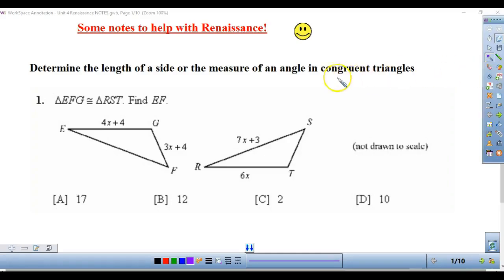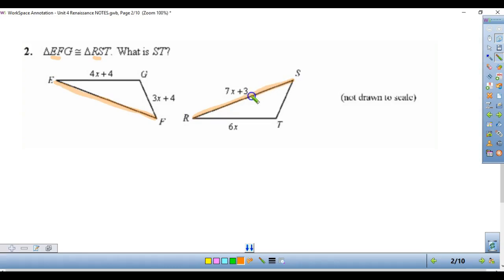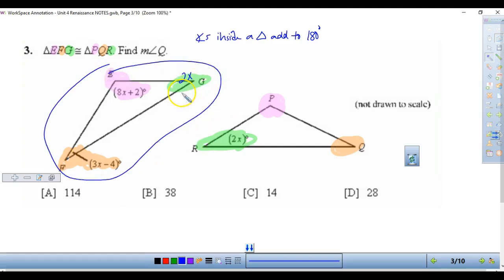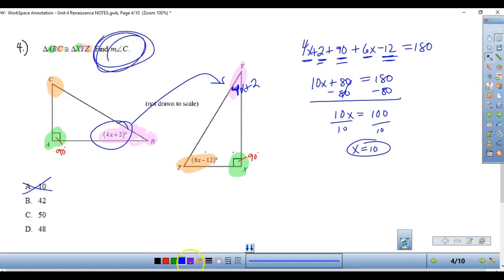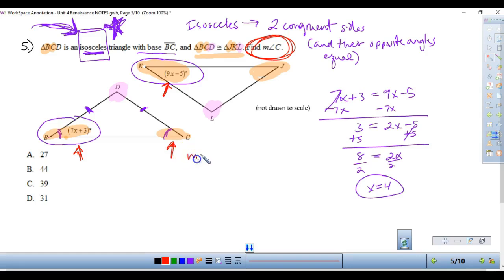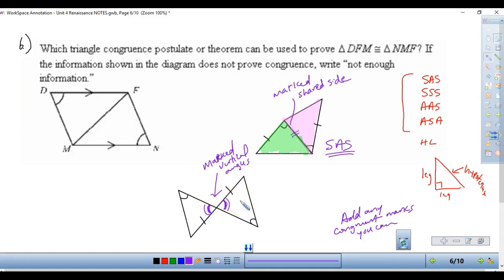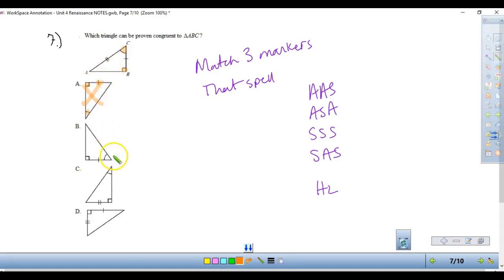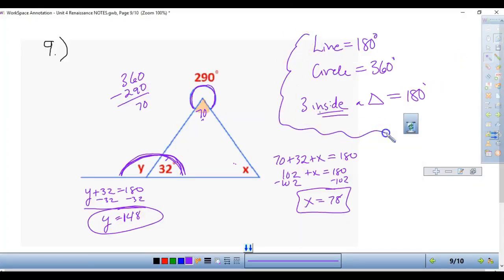Unit 4 Renaissance Examples